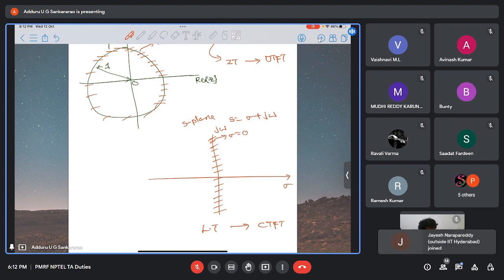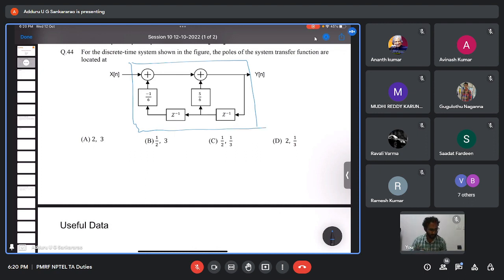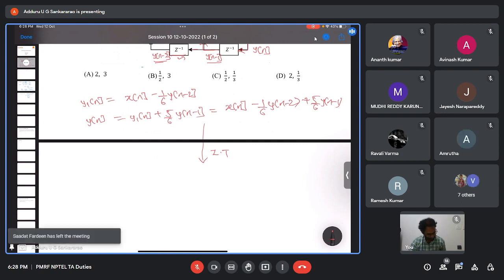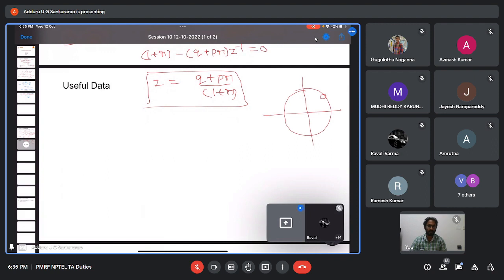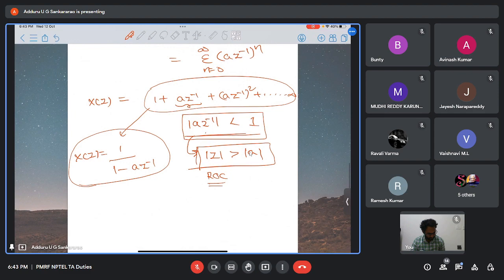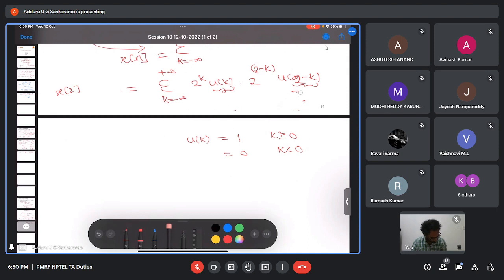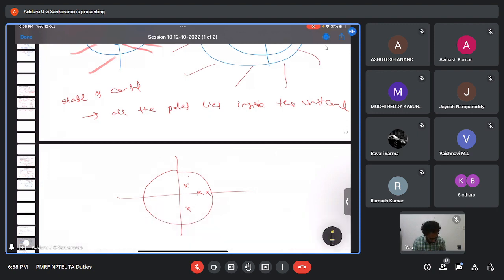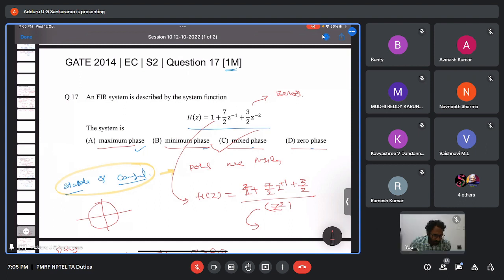GATE Preparation ECE18 | Signals & Systems - DTFT and Z-transforms | ECE